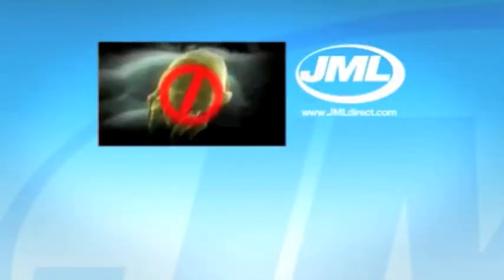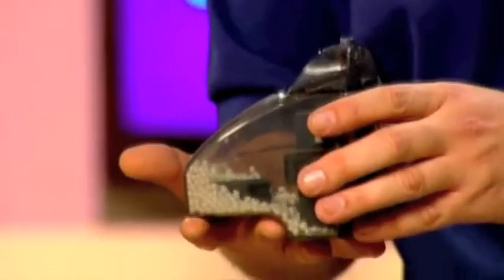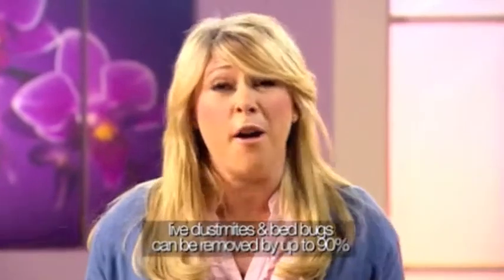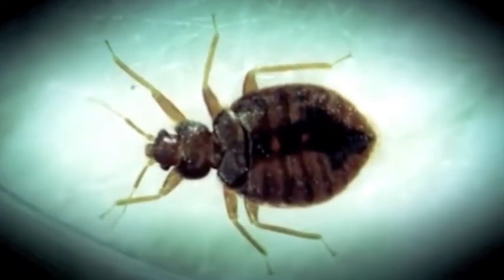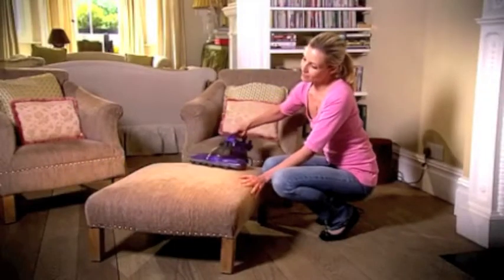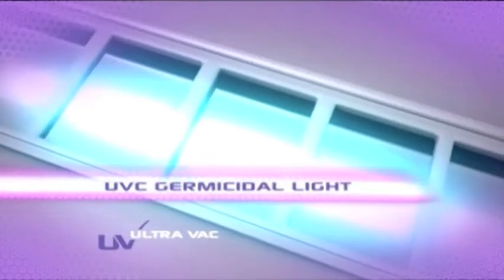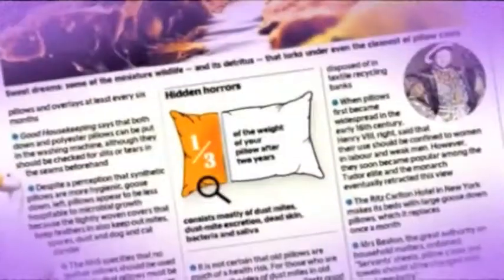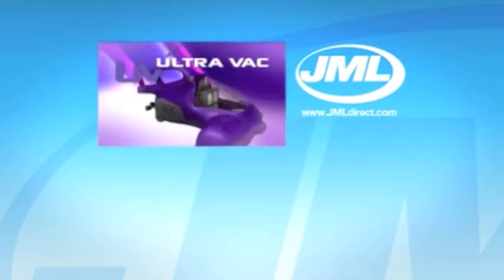Ultra Vac 2